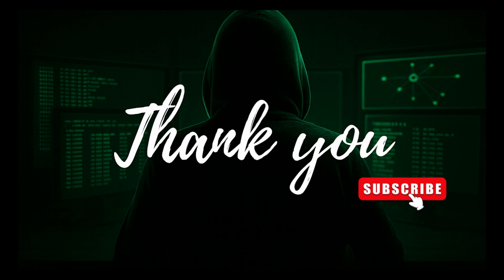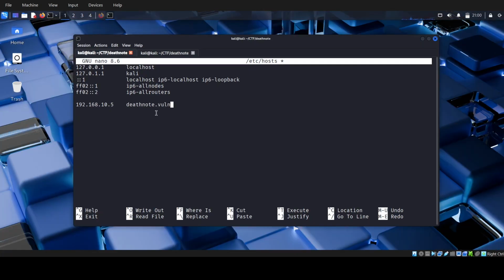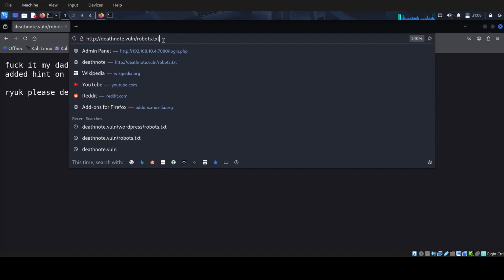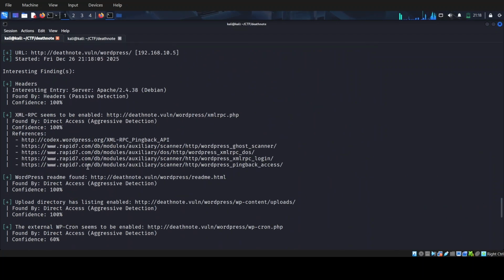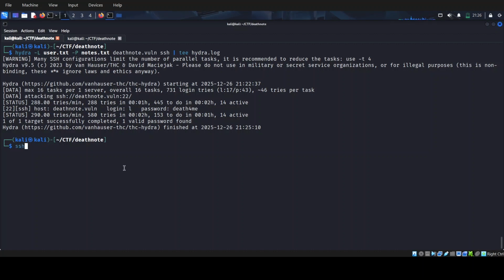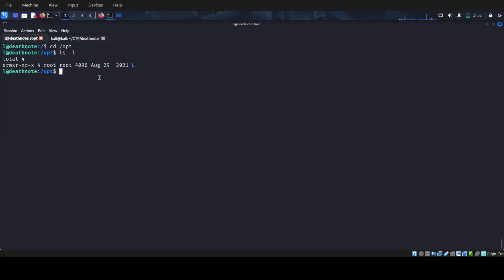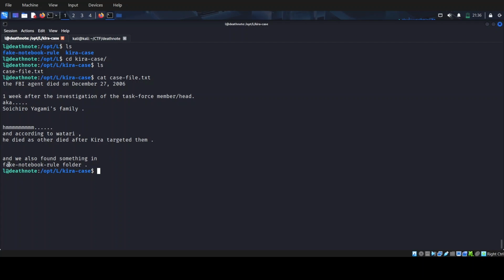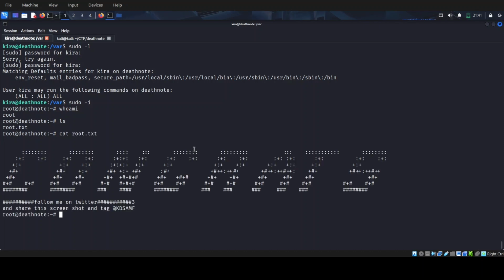DeathNote CTF: Mastering WordPress Enumeration for Advanced Exploits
Are you ready to take down the Deathnote Vulnhub machine? In this full step-by-step walkthrough, we dive into this beginner-friendly CTF to sharpen your web enumeration and privilege escalation skills.

This machine is a fantastic playground for anyone practicing for the OSCP or looking to improve their WordPress security testing. We'll start with network discovery, move into deep web enumeration, and finally crack the root shell.

🔍 What you’ll learn in this video:

   ✅ Network Mapping: Using Nmap and Netdiscover to find our target.

   ✅ WordPress Enumeration: Leveraging WPScan and directory brute-forcing.

   ✅ Foothold: Finding hidden hints in the source code and notes.

   ✅ Privilege Escalation: Exploiting sudo permissions to gain root access.

🤔 Who can watch this:

› WordPress Website Owners: If you run a blog, business site, or e-commerce store and want to ensure your data is safe.

› Aspiring Ethical Hackers: Students and beginners looking for real-world penetration testing demonstrations.

› Web Developers: Professionals who want to build more secure themes and plugins by understanding how they are exploited.

› Cybersecurity Enthusiasts: Anyone interested in the "Red Team" side of web security and rapid exploitation techniques.

🛠️ Tools used:

• Nmap

• Gobuster

• WPScan

• Hydra

All demonstrations are done in my personal home lab, where I have full authorization over my network and virtual machines. Let's learn responsibly and have fun!

Have any questions or feedback? Drop them in the comments section below, and I’ll be happy to help!

📈 Stay ahead in the world of cybersecurity with expert tutorials on ethical hacking, penetration testing, Kali Linux, and more.